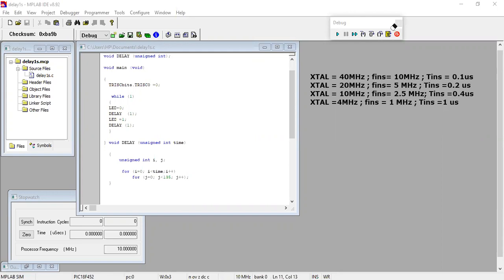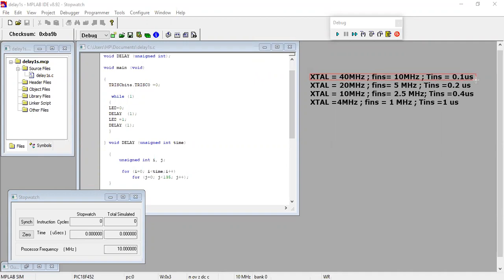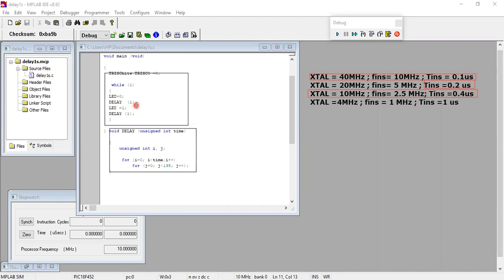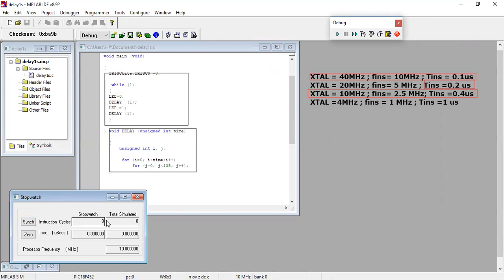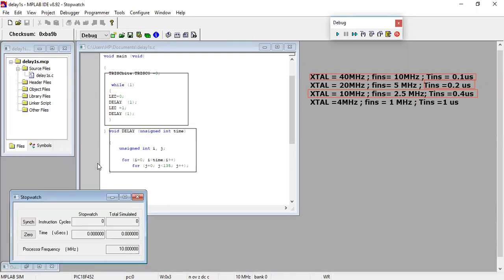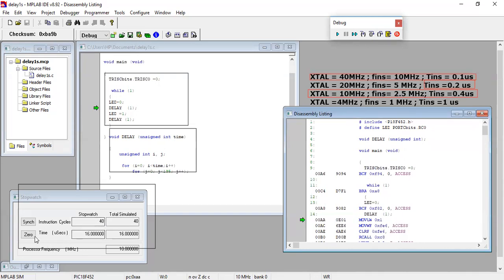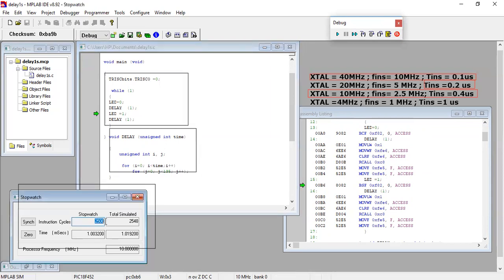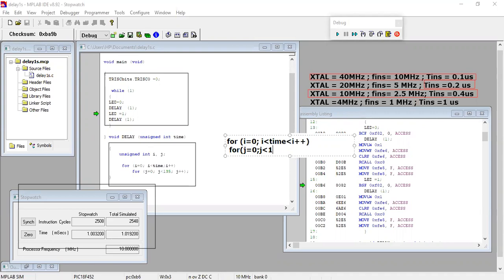How to calculate Execution time in C using MPLAB Stop Watch for PIC Microcontroller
In this video tutorial, i explained how one can calculate the execution time in C using MPLAB stop watch. It is very important to know the exact execution time because it helps us to generate the exact delay in c programming for PIC microcontroller.

To find interesting video tutorials regarding microprocessors, micro controllers , embedded systems, assembly language programing, signals and systems, Number System conversion and other general tutorials.